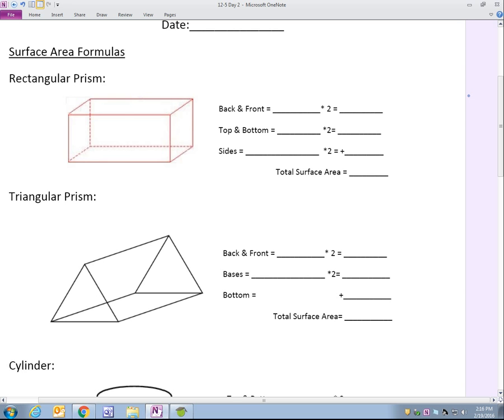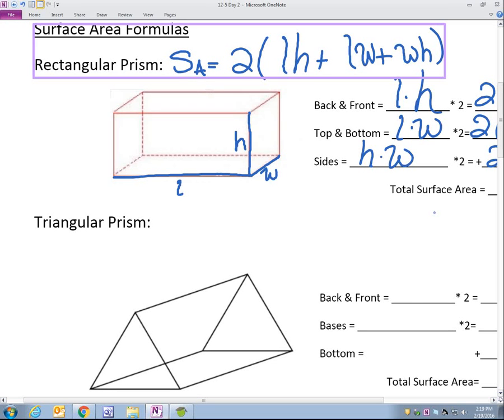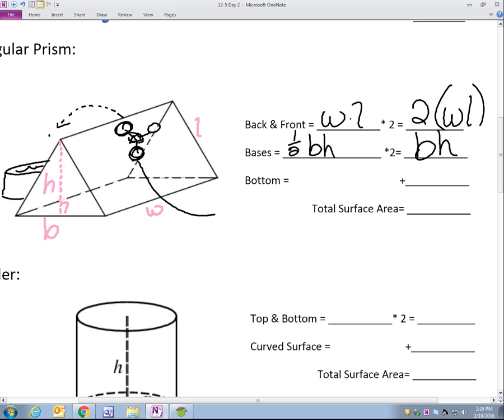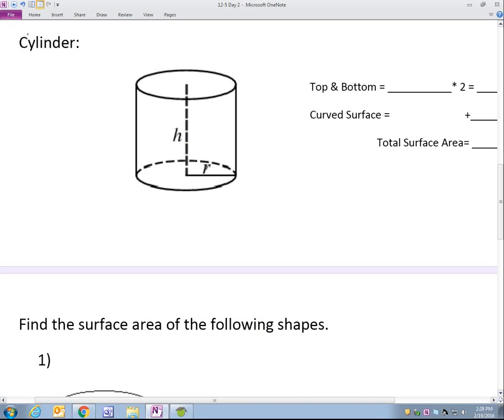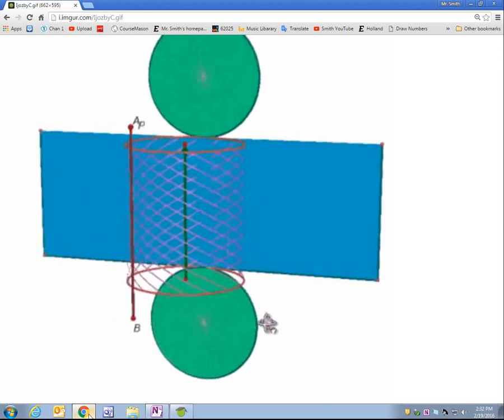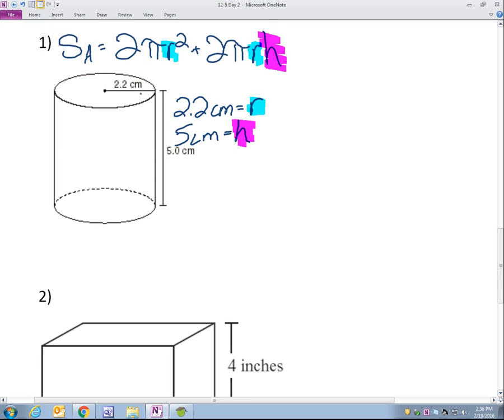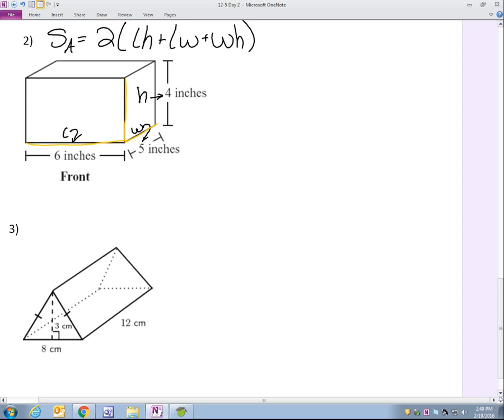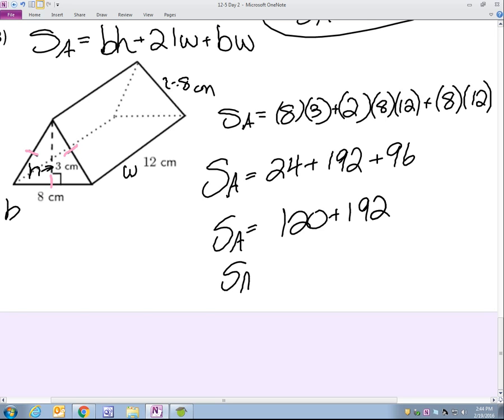12-5 Surface Area Formulas